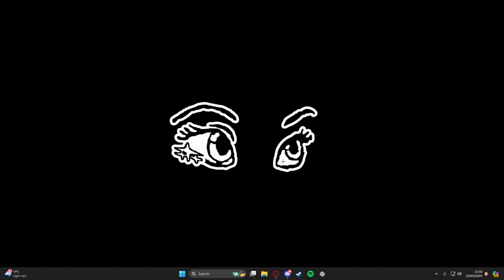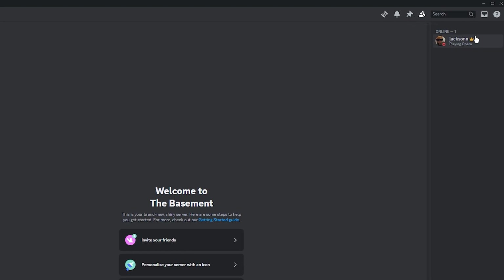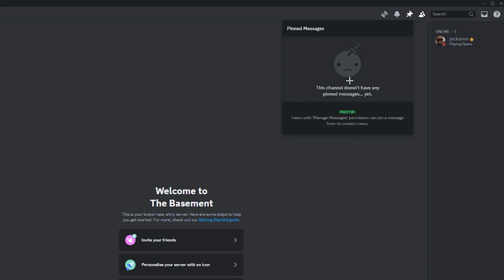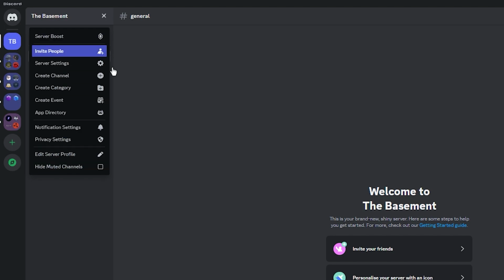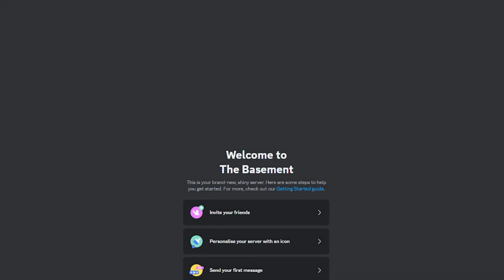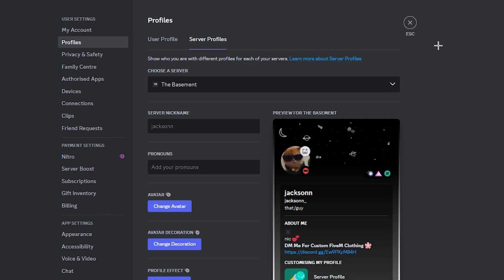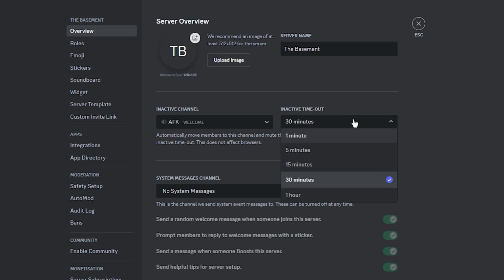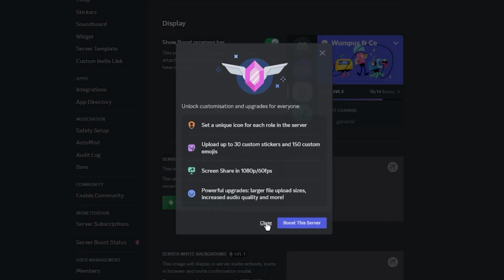EASIEST METHOD ! 2024 Updated Best Way To Make A Discord Server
This is just a quick video going over the basics of how to make a discord server for your friends, community or just to have some fun. This video is the first part of many that will be uploaded, this video is just the basics however there will be other videos on Roles, Permissions, Bots and much more. Hope you enjoy :3

00:00 Intro
01:03 Creating Your Server
01:56 Basic Information
04:00 Inviting People
04:07 Creating Channels / Category's
05:14 Creating Events
05:54 App Directory
06:40 Privacy Settings
06:49 Server Profile
07:00 Overview
09:17 Outro

ꕥ music by @massobeats ꕥ

𖤓 Socials 𖤓